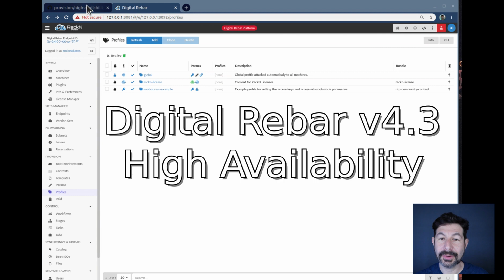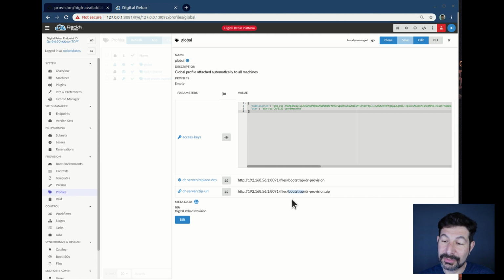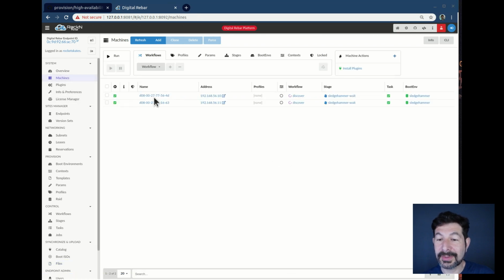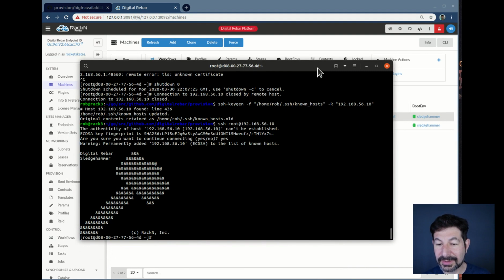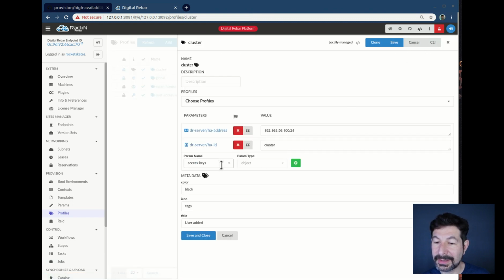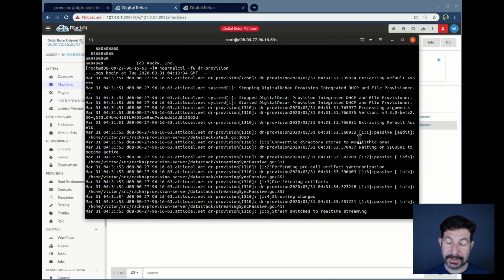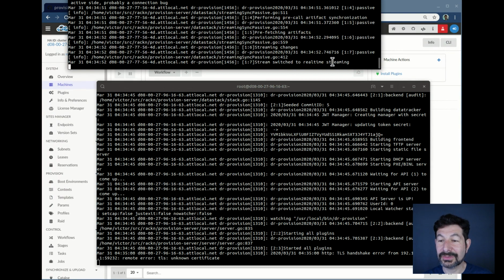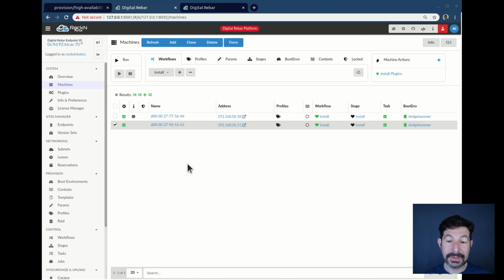Digital Rebar 4.3 HA Setup [Pre-Release]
NOTICE: DEMONSTRATION SHOWS PRE-RELEASE TEST CODE

Preview of 4.3 HA configuration process.

Shows step by step process required to setup DRP in an active/passive configuration using 'drp-server-install' task process.  Includes fail-over and return demonstration.